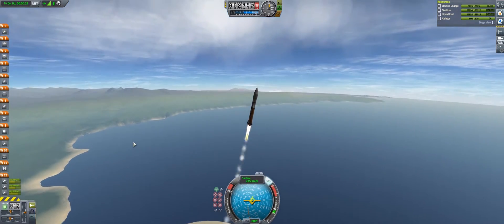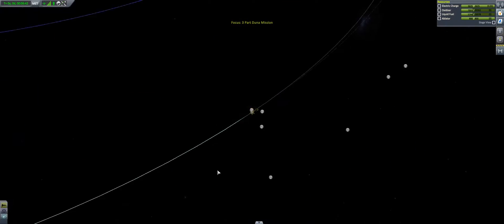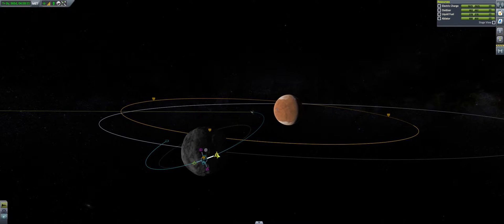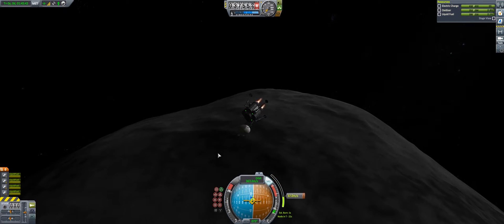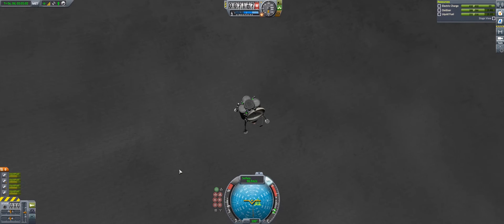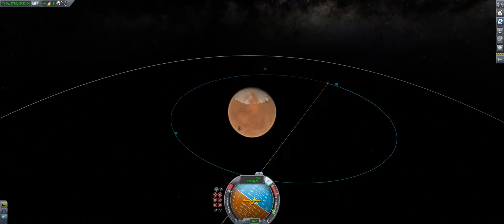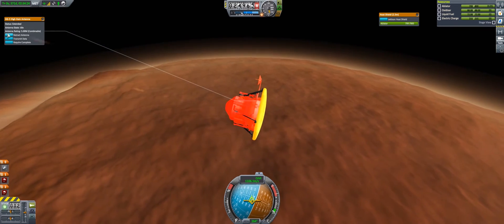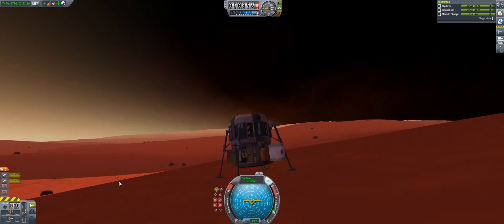IKE ECLIPSE! - Kerbal Space Program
Hey guys, sorry this one is a little later than i initially planned! In this Kerbal Space Program video I try to learn from the mistakes I made last time with my communications array, by ending a multi-part probe mission to Duna...managing to experience an Ike Eclipse along the way! I hope you enjoy! :D